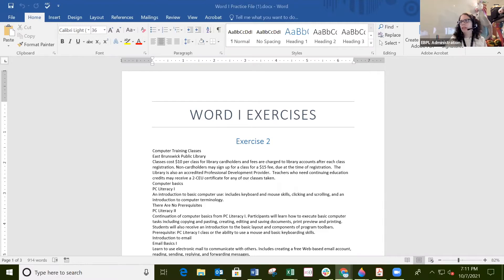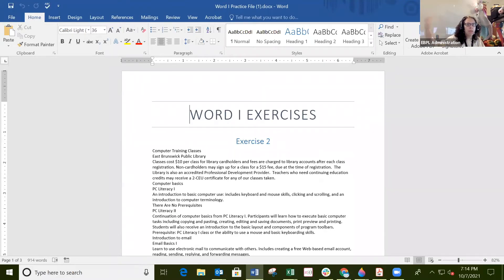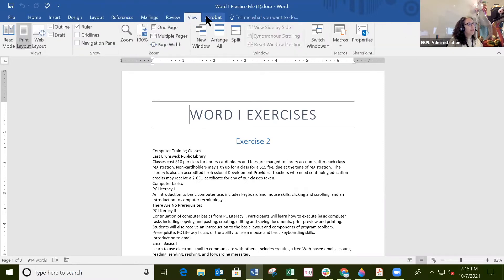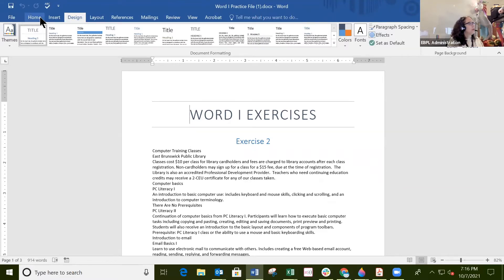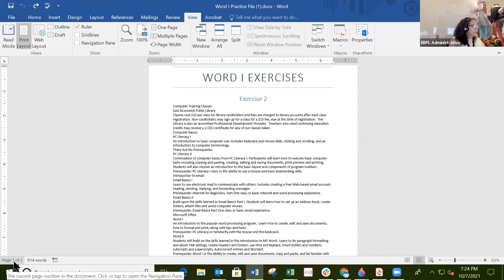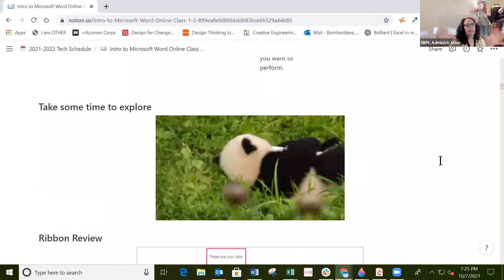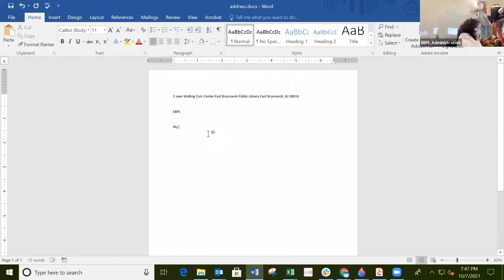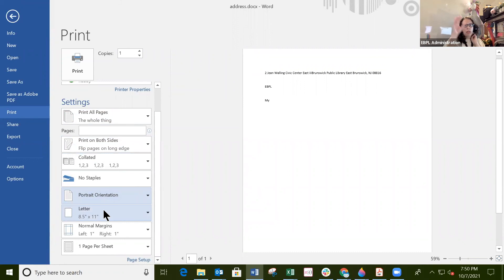Intro to Microsoft Word Online Class #1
Welcome